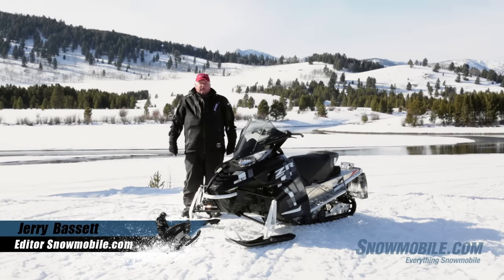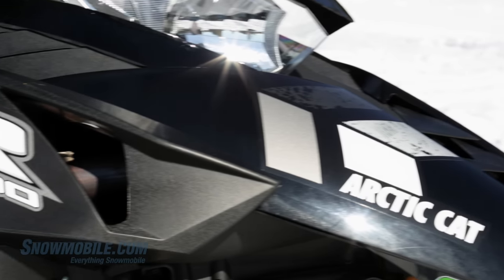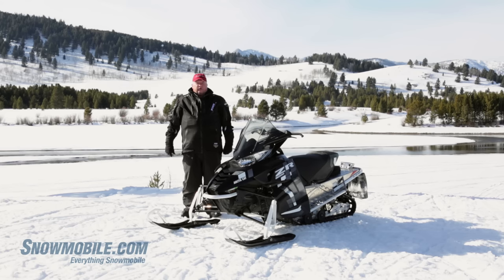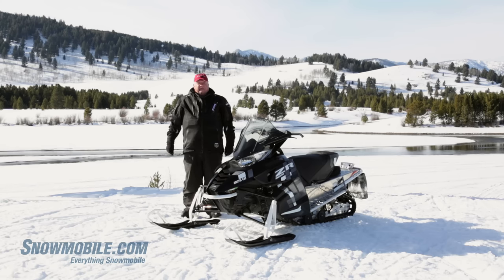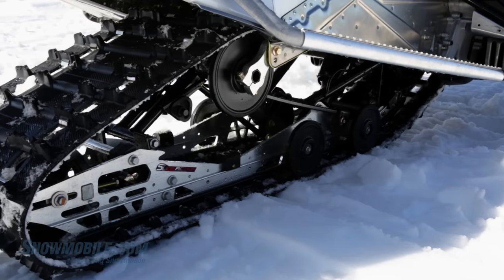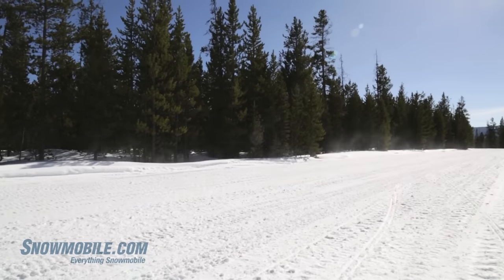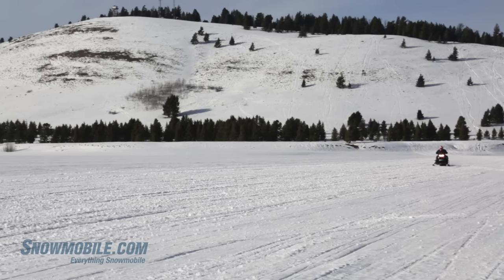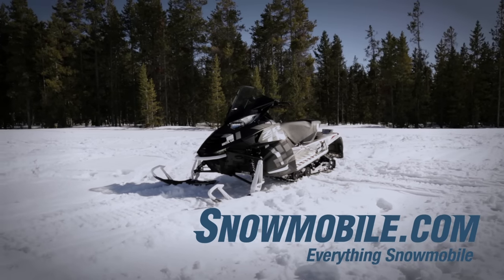2017 Arctic Cat ZR3000 LXR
Arctic Cat’s ZR 3000 LXR may be modestly powered, but it still moves like an El Tigre.